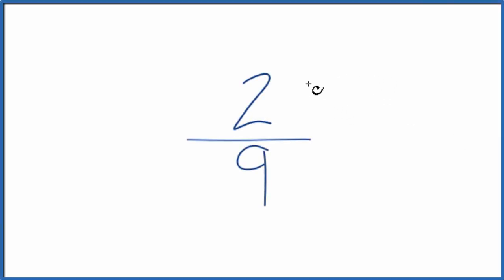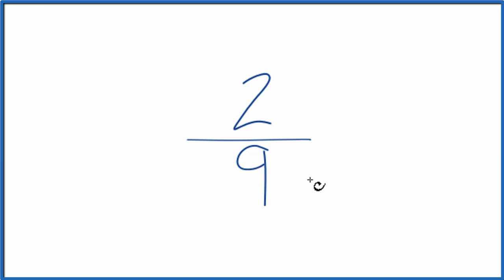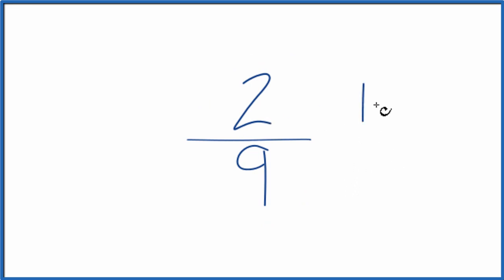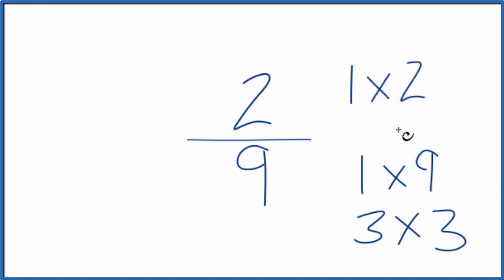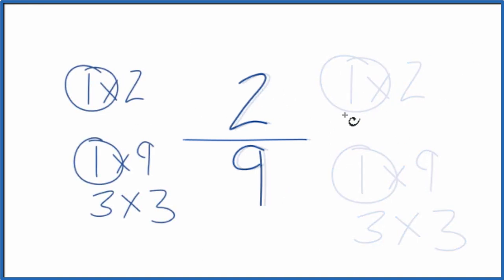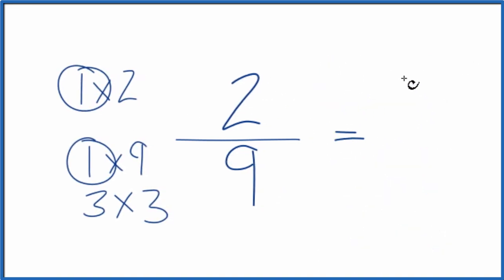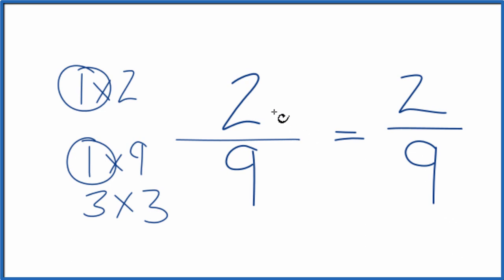How to Simplify the Fraction 2/9